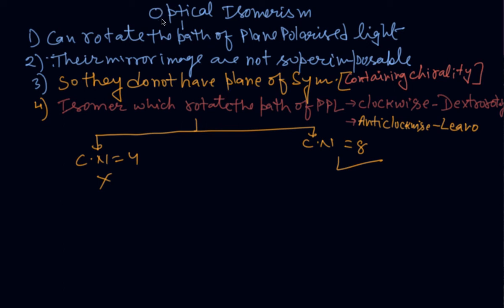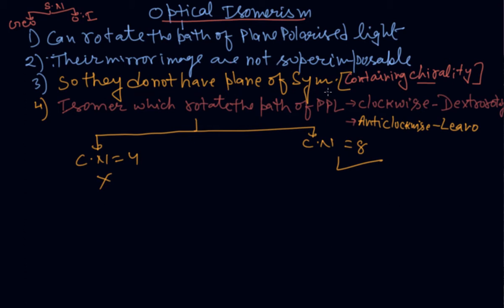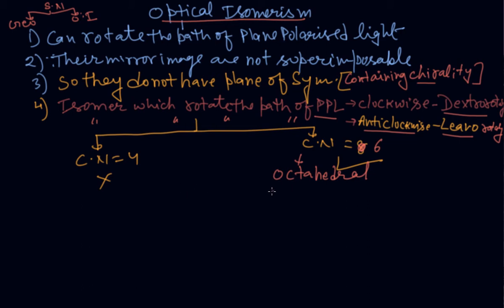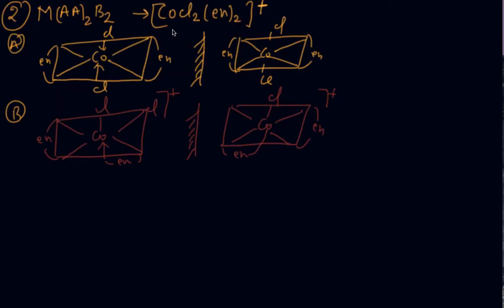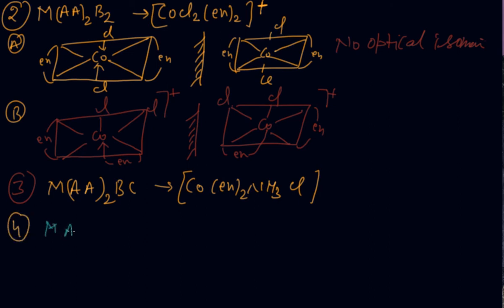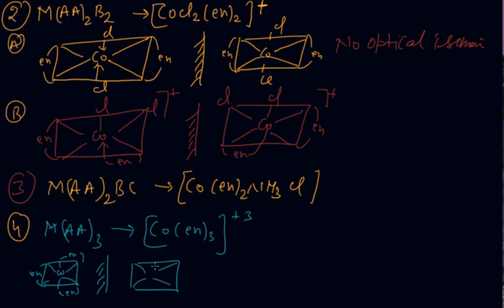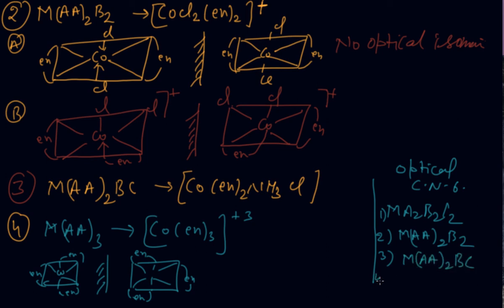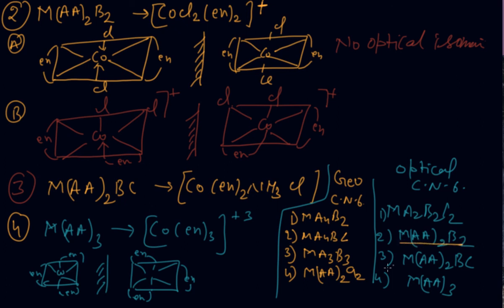Optical Isomerism | Class 12 Chemistry Coordination Compounds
Optical Isomerism | Class 12 Chemistry Coordination Compounds by Rajesh Chhabra